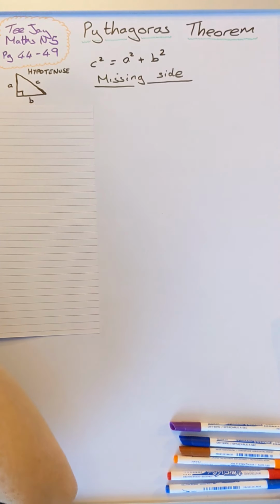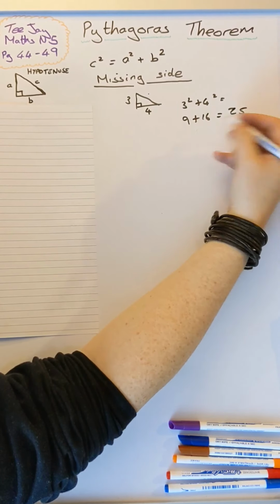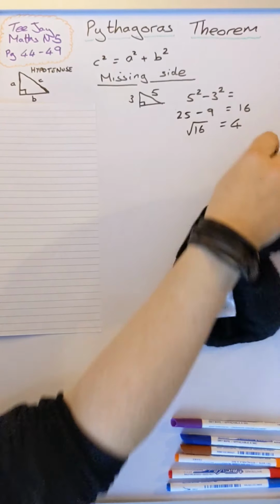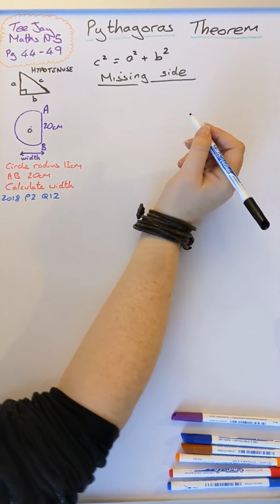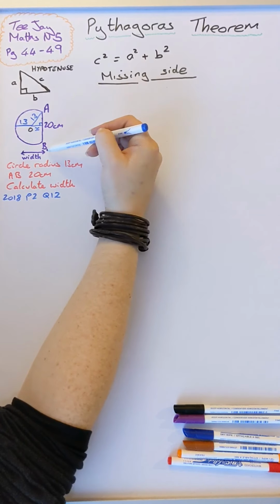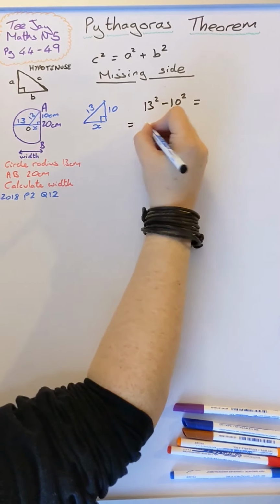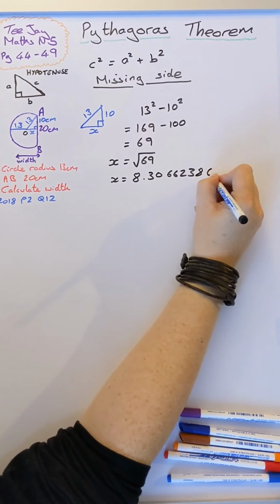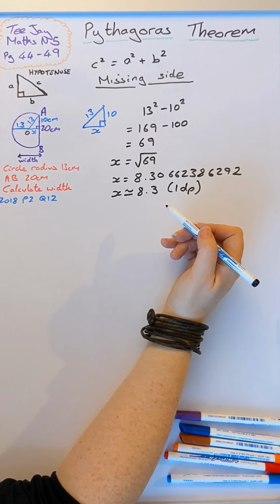Pythagoras Theorem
Please make sure you have worked through the Pythagoras Theorem page on Mathigon before you watch this video.
Here I explain how to use Pythagoras Theorem in an Exam style question. Frequently these questions are hidden within circles, so we will be going over this again once we have covered circle theorem. It will also prove useful in Trigonometry and Vectors.